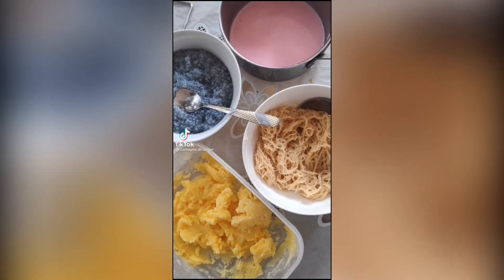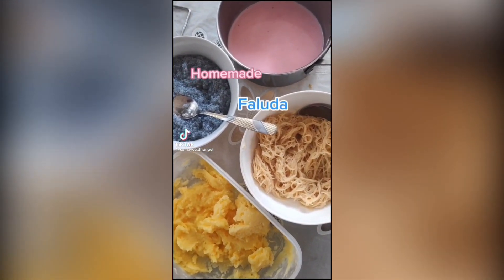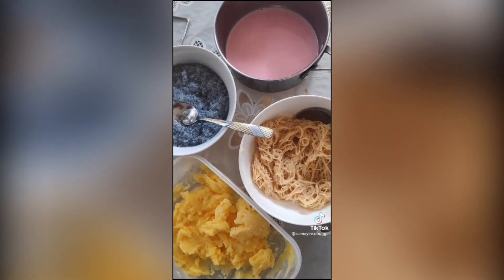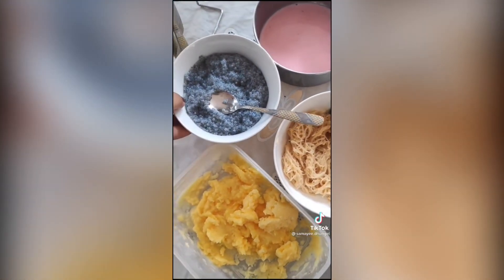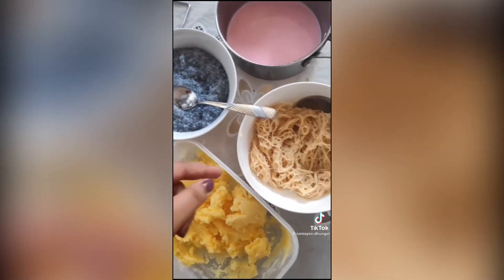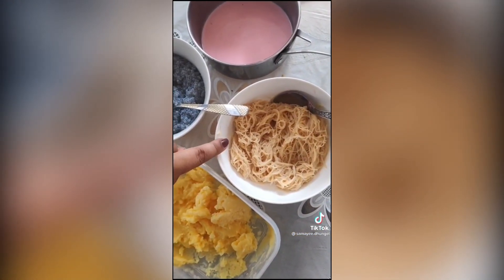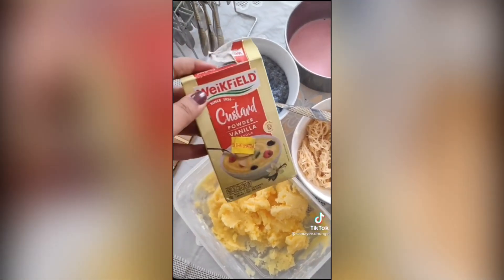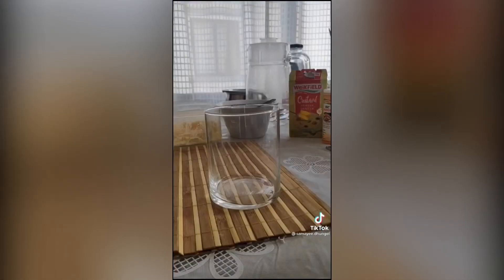falooda mix | HOW TO MAKE INSTANT FALOODA/ SUMMER SPECIAL DRINK